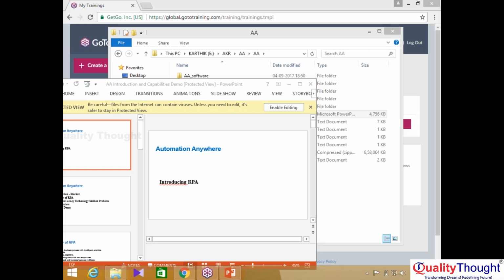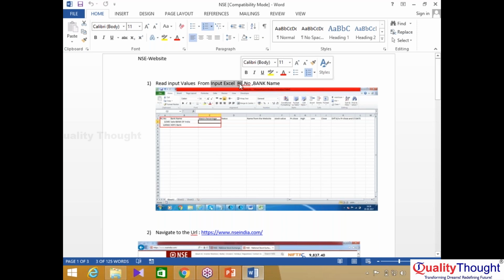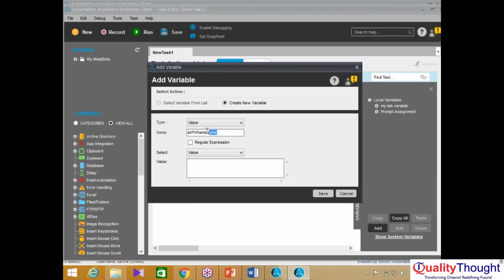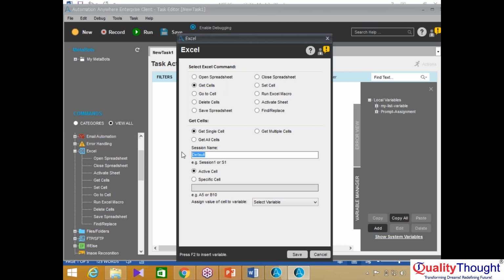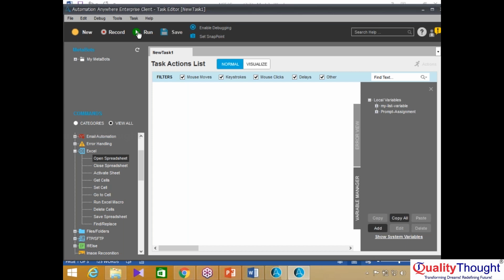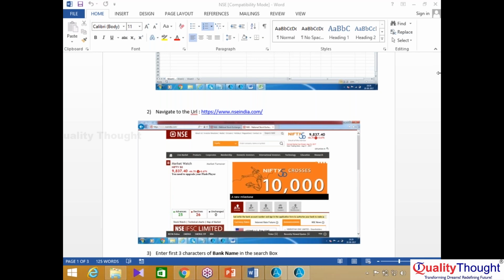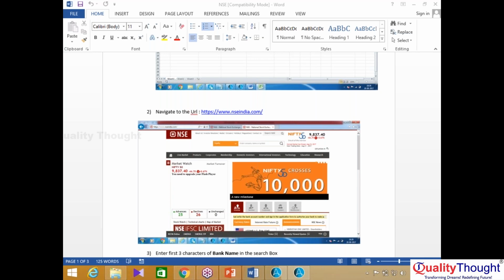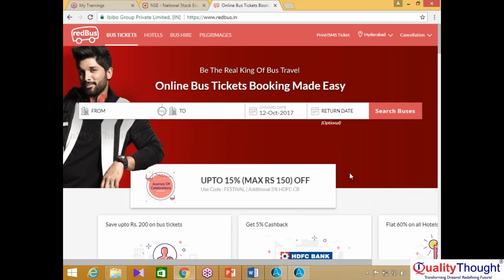Automation Anywhere Introduction - Automation Anywhere Tutorial For Beginners | Session - 01